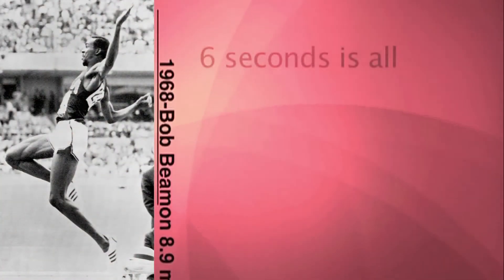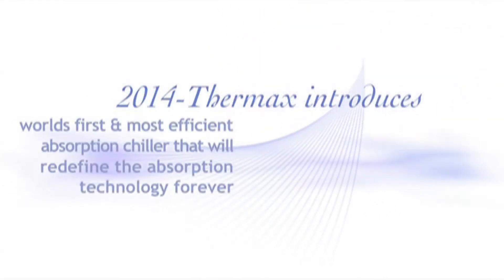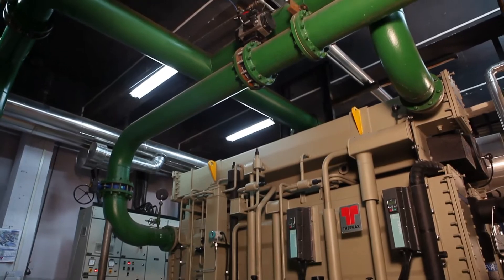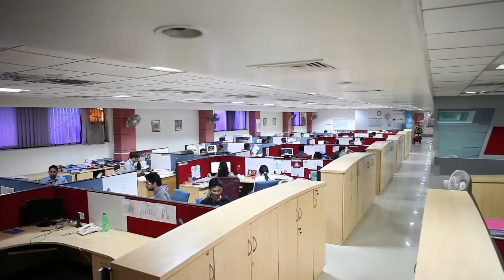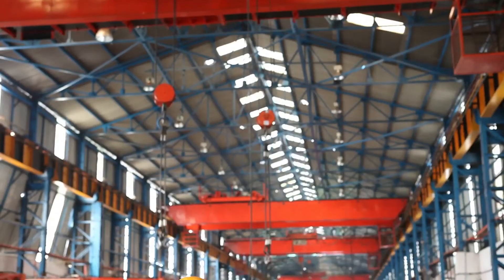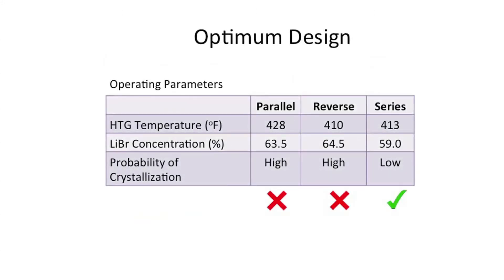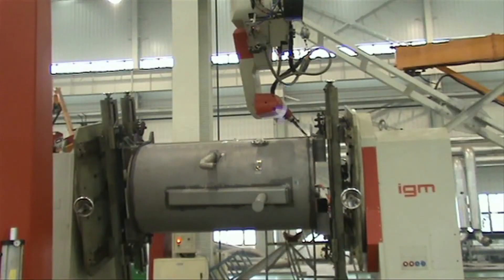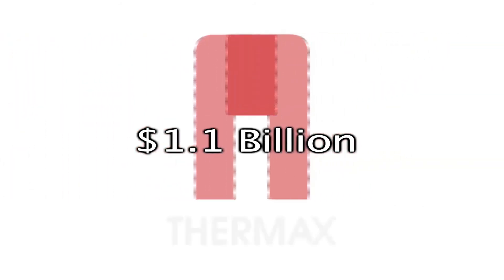Thermax's High Efficiency Triple Effect Absorption Chillers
Triple-E Series: A super high efficiency Absorption based cooling & heating solutions by Thermax